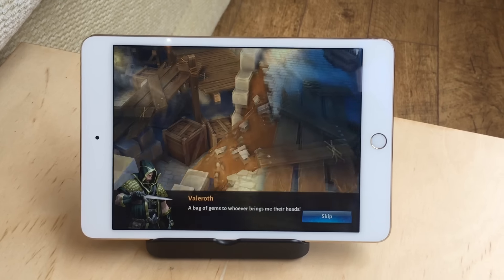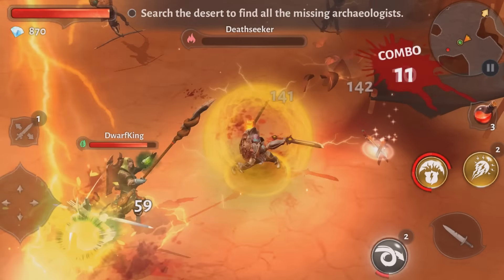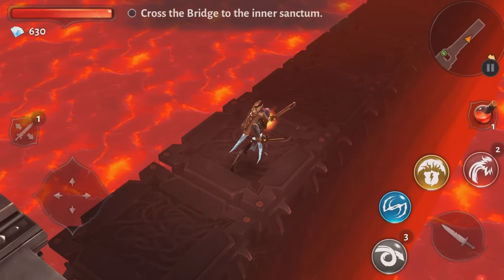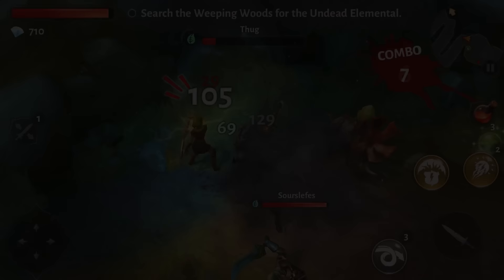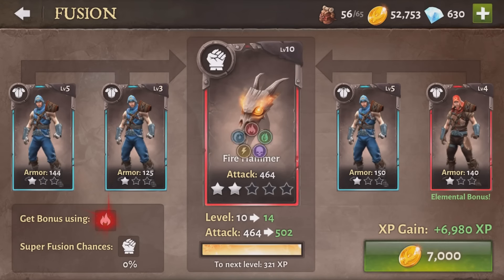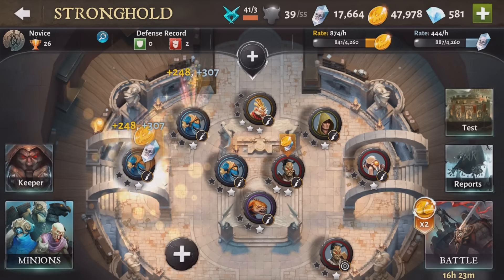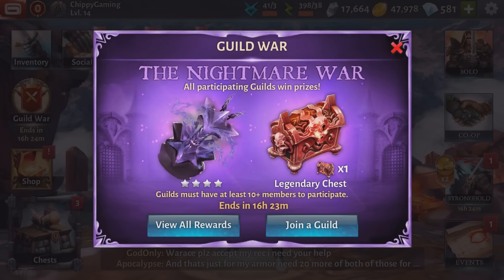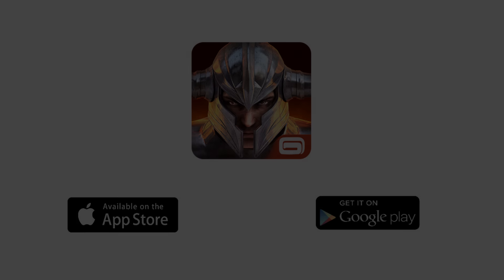Dungeon Hunter 5 - iPhone's Best Hack n' Slash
This video was filmed on an iPhone 6 Plus

This video contains a paid product placement.